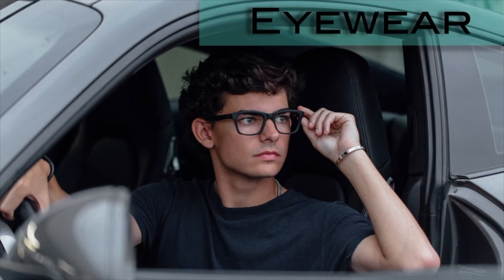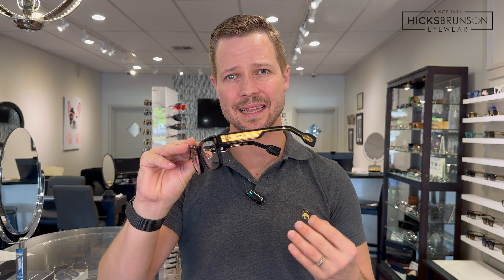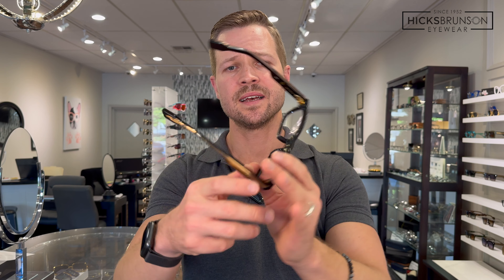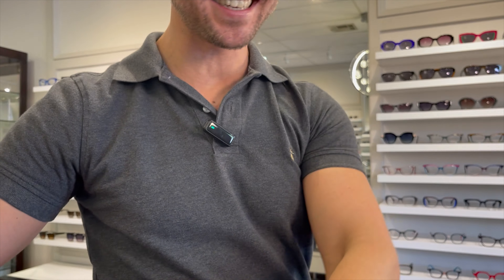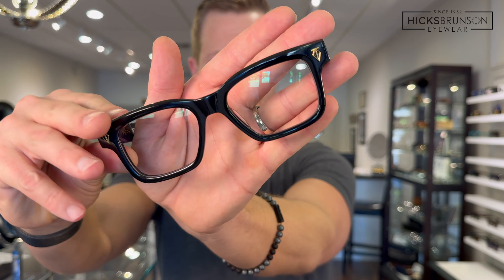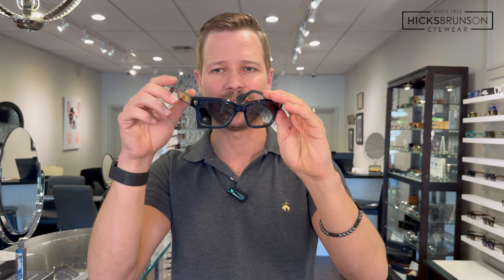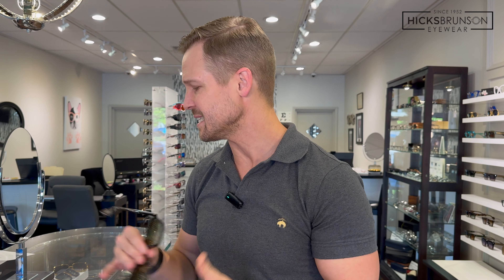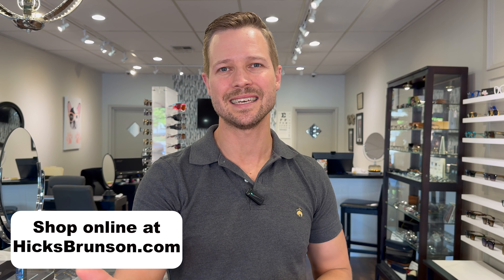T. Henri Daytona | An Eyeglasses Frame Design That Fits Most Face Shapes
In this video I'll explore the limited edition Daytona by T. Henri.  This is a beautiful design that looks great on most face shapes.  The quality of the materials and the craftsmanship is also top notch.

0:00 Intro
0:36 T. Henri The Brand
0:58 The Daytona
2:03 The Design & Size
3:00 The Materials
4:25 Obsidian Color
5:25 Deep Blue Color
6:11 Rainforest Color
6:50 Champagne Color
7:15 Outro